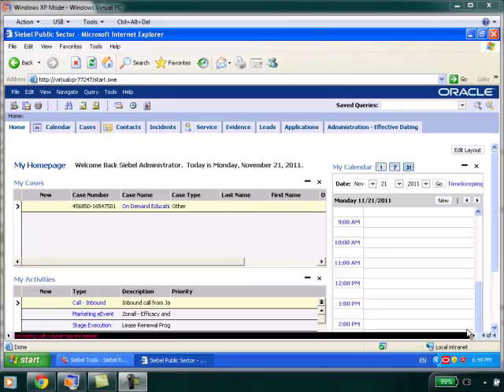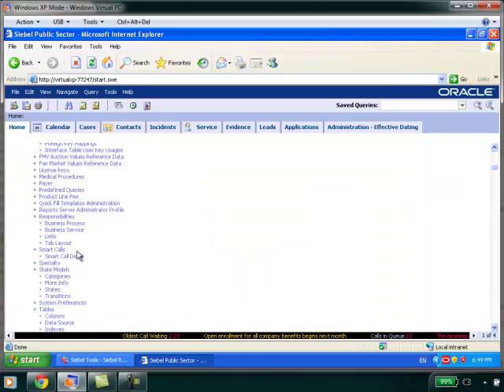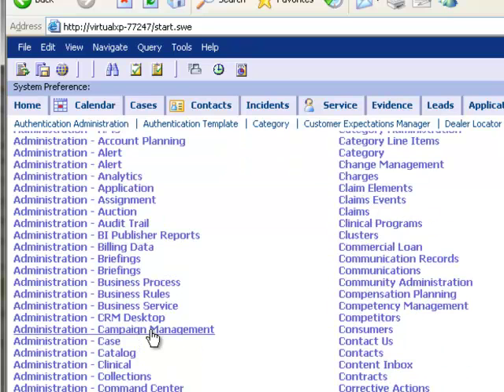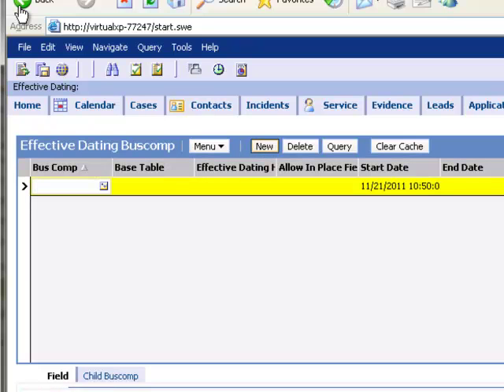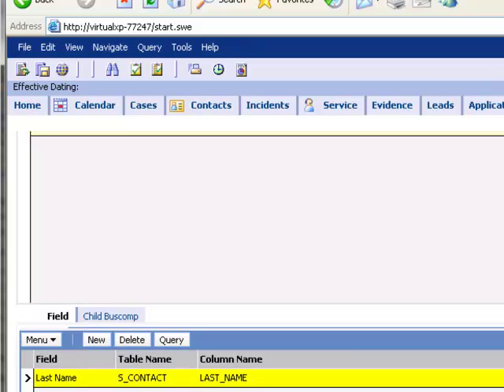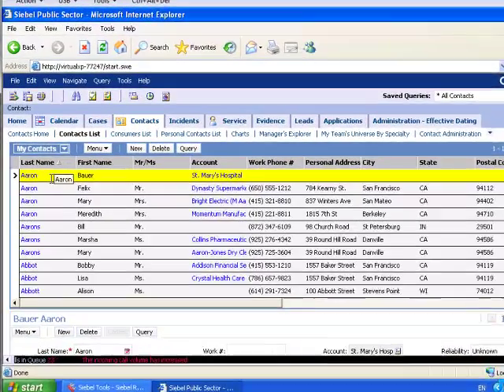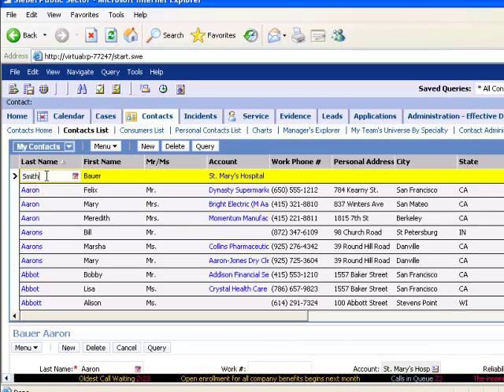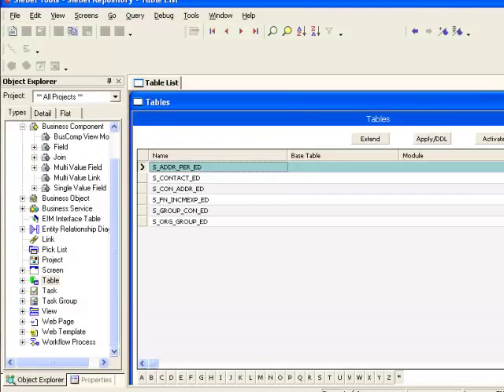Siebel 8.2.2 - Enhancements Effective Dates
a video about the enhancements to the management of Effective Dates in Siebel 8.2.2 suitable for technical audiences familiar with Siebel Tools and Siebel Configuration.